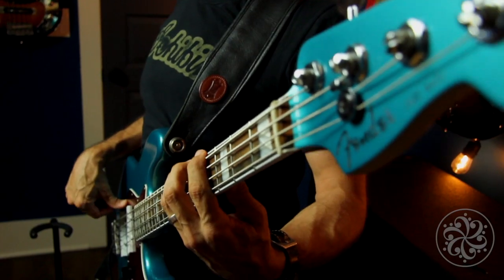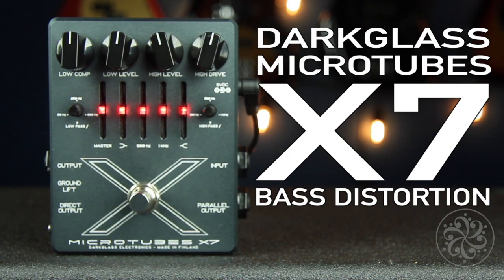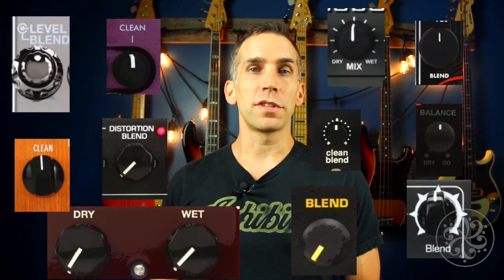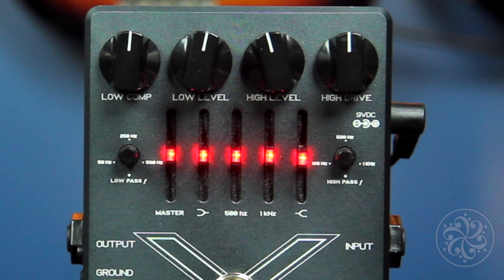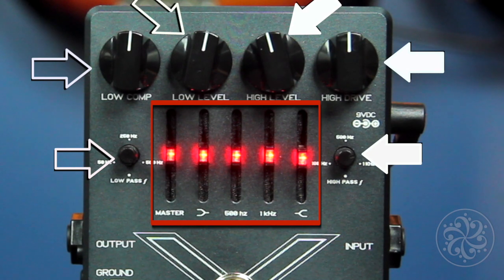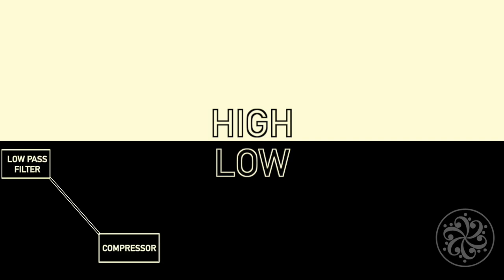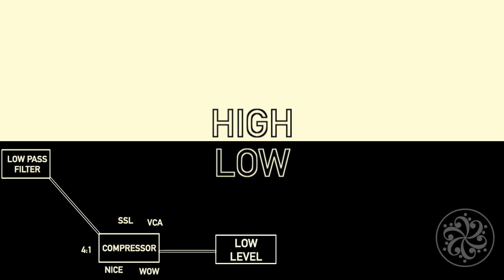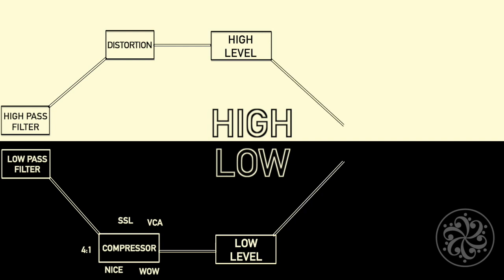Microtubes X7 demo by Amos Heller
Amos Heller shows us the secret recipe for massive distorted bass tones that maintains low-end impact.